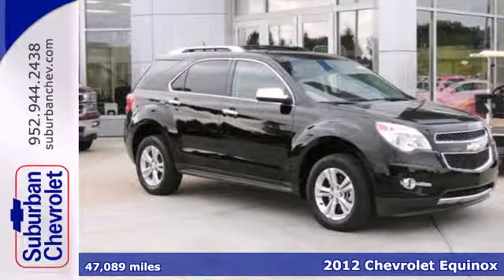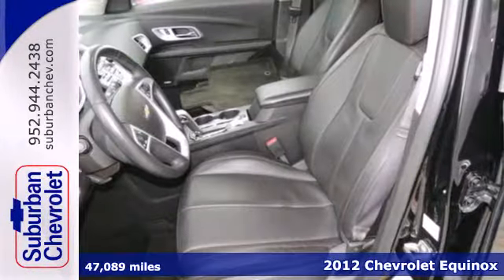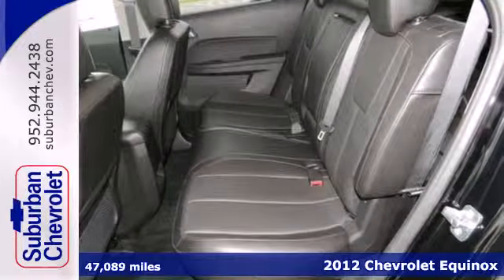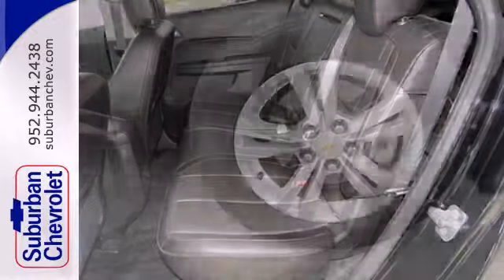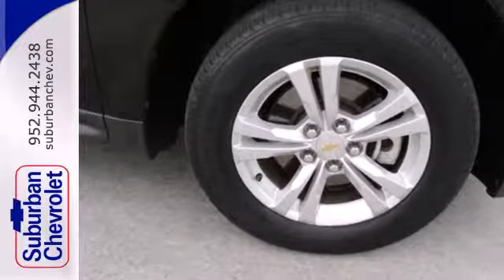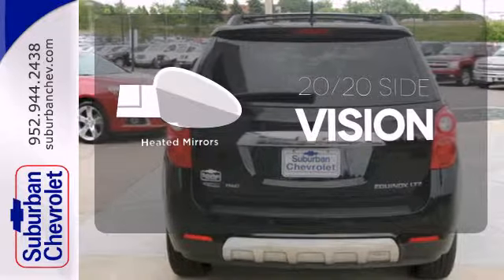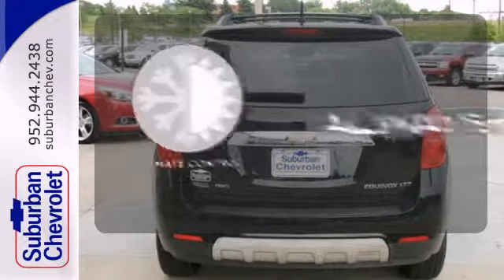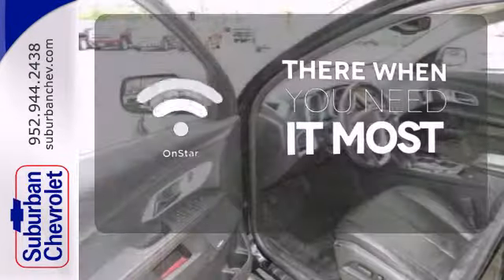2012 Chevrolet Equinox Minneapolis St Paul, MN #4815 - SOLD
Year: 2012
Make: Chevrolet
Model: Equinox
Trim: AWD 4dr LTZ 2.4L 4cyl
Engine: 2.4 L 4 Cyl. Cyl.
Transmission: 6-Speed A/T
Color: Black
Interior: Jet Black
Mileage: 47089
Stock #: 4815
$1 600 below NADA Retail! EPA 29 MPG Hwy/20 MPG City! Heated Leather Seats Back-Up Camera Premium Sound System Satellite Radio All Wheel Drive TRANSMISSION 6-SPEED AUTOMATIC WITH.. LTZ PREFERRED EQUIPMENT GROUP SEE MORE! KEY FEATURES INCLUDE: Heated Leather Seats All Wheel Drive Back-Up Camera Premium Sound System Satellite Radio MP3 Player Keyless Entry Privacy Glass Steering Wheel Controls Child Safety Locks. OPTION PACKAGES: TRANSMISSION 6-SPEED AUTOMATIC WITH OVERDRIVE (STD) LTZ PREFERRED EQUIPMENT GROUP Includes Standard Equipment. LTZ with BLACK exterior and JET BLACK SEATING PERFORATED interior features a 4 Cylinder Engine with 182 HP at 6700 RPM*. EXPERTS RAVE: Edmunds.com's review says The 2012 Chevy Equinox is a stylish and comfortable entry in the highly competitive small-crossover segment. RAV4 and CR-V shoppers should take notice.. Great Gas Mileage: 29 MPG Hwy. PRICED TO MOVE: This Equinox is priced $1 600 below NADA Retail. Approx. Original Base Sticker Price: $31 000*. Pricing analysis performed on 7/20/2013. Horsepower calculations based on trim engine configuration. Fuel economy calculations based on original manufacturer data for trim engine configuration. Please confirm the accuracy of the included equipment by calling us prior to purchase.

Address:
12475 Plaza Drive